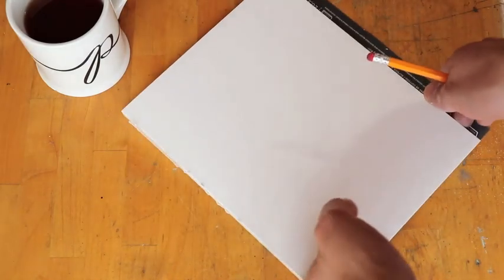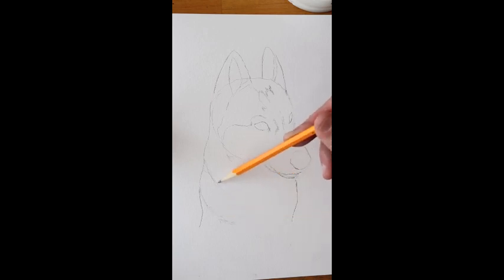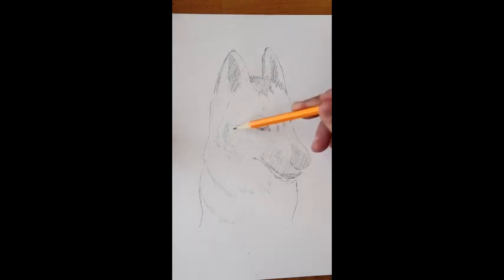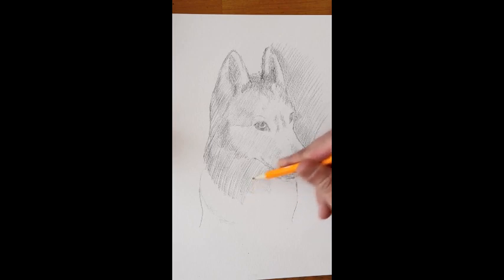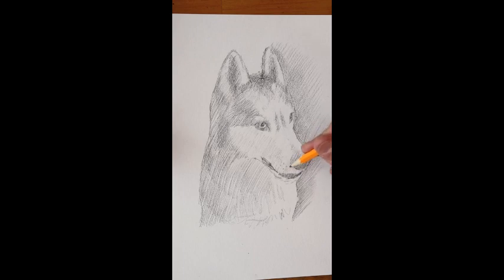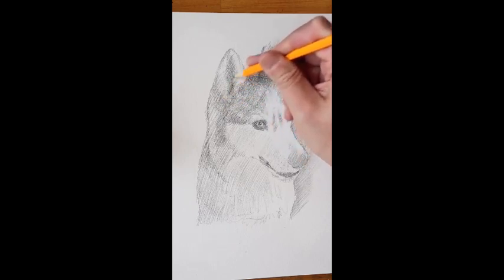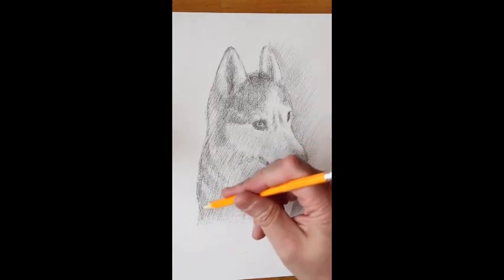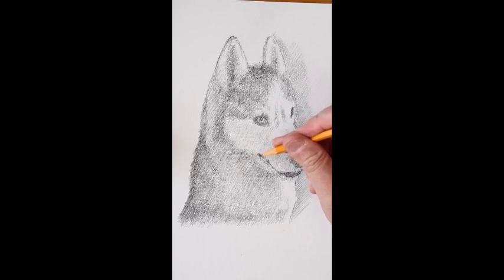Draw a Husky | Art with Raspo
Weekly guided drawing lessons with Artist and Art Educator Paul Rasporich. Today we are drawing one of Mr. R's greatest friends, The Husky!